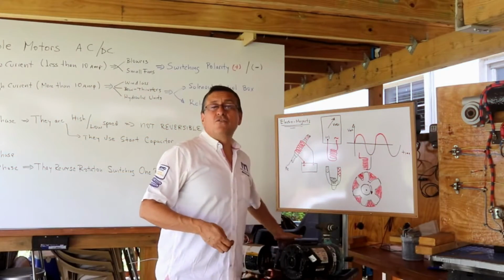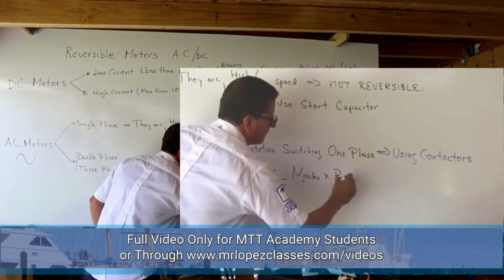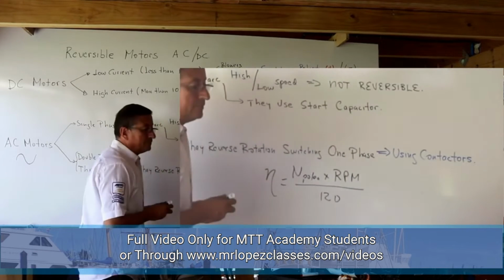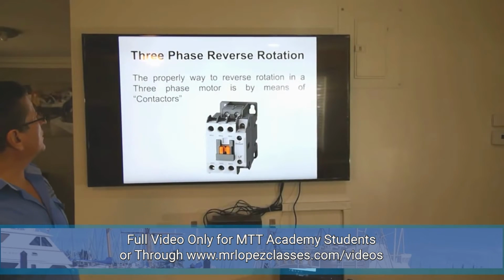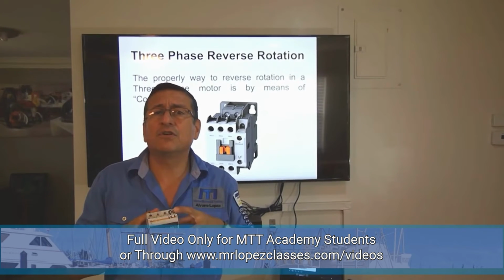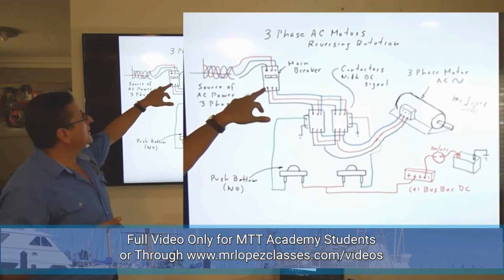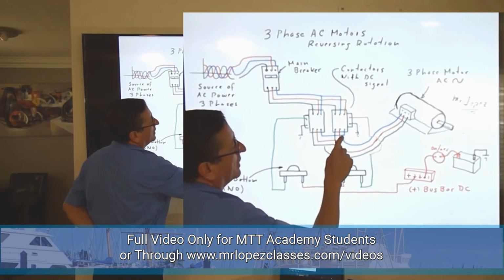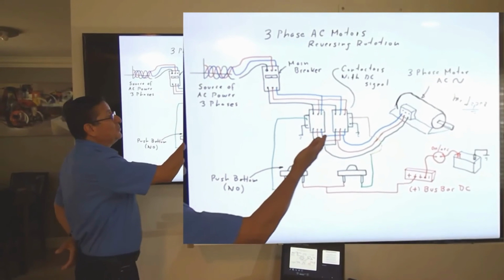Induction Motors and Reversing AC Motors with Contactors